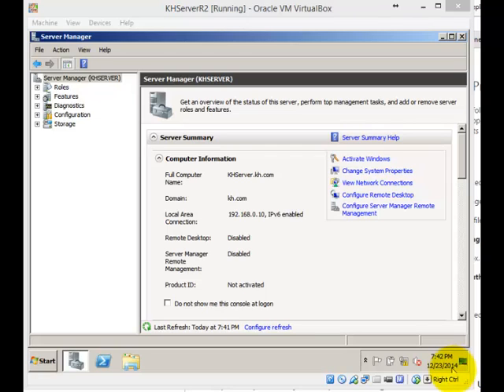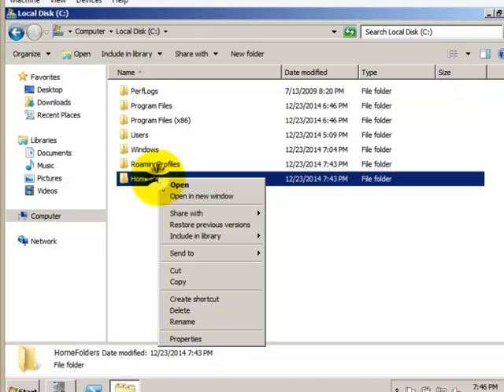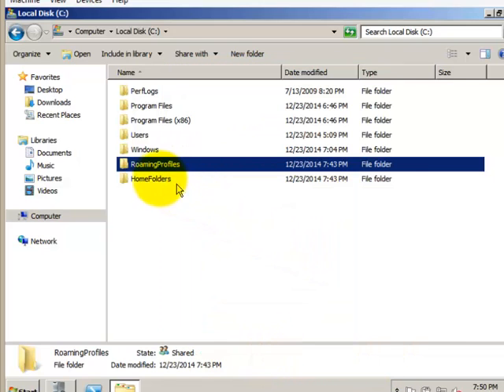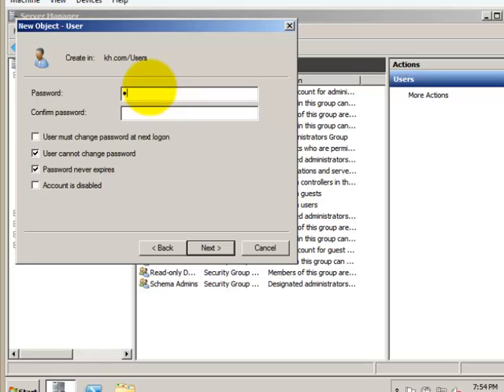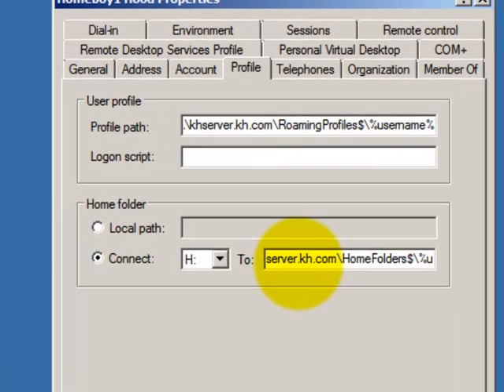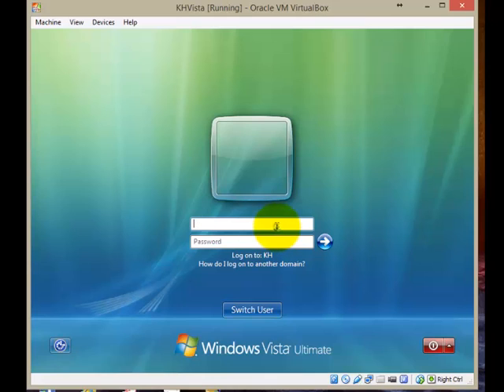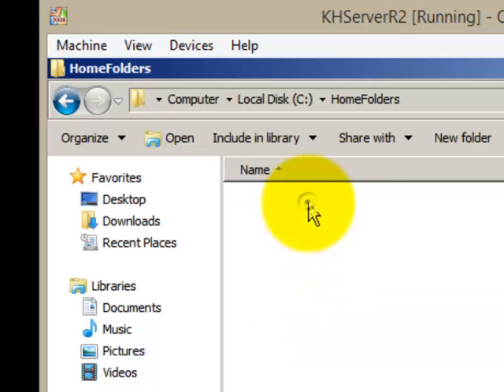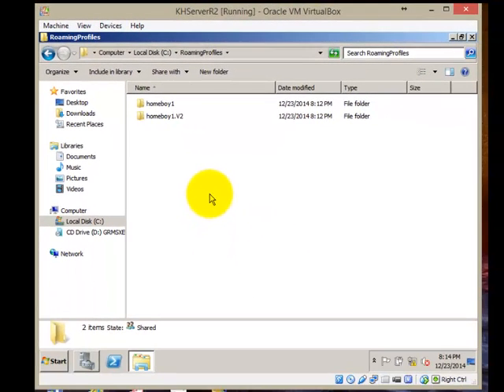Windows Server 2008 R2 ActiveDirectory - Creating Roaming Profiles & Home Folders